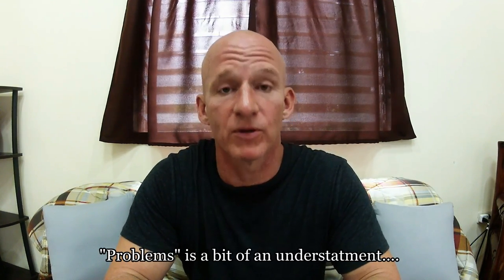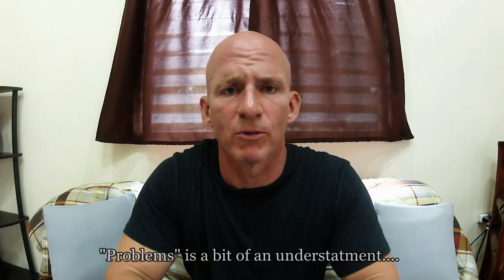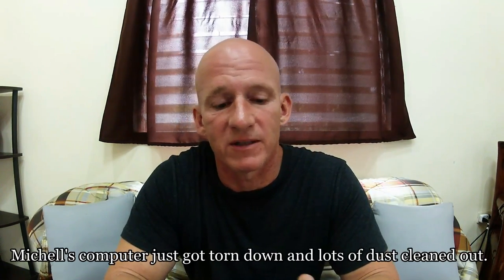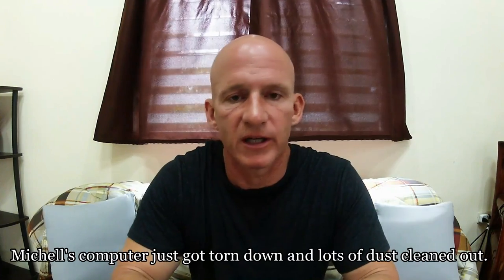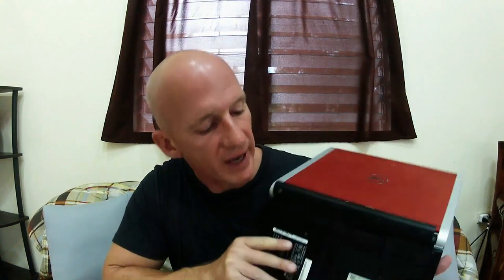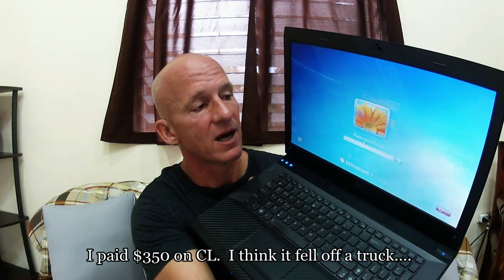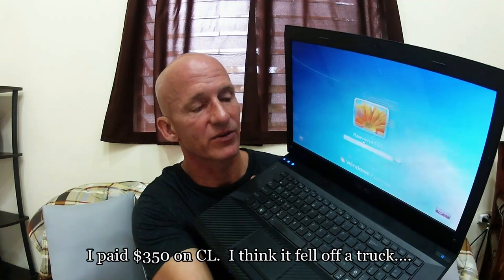Computers in the Philippines, Pt 1